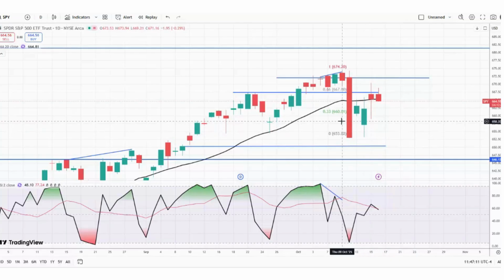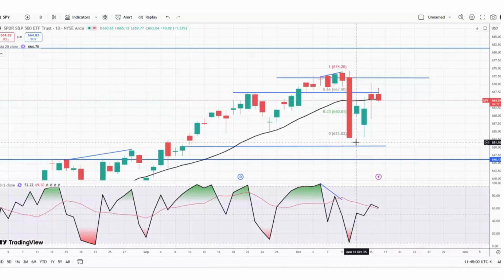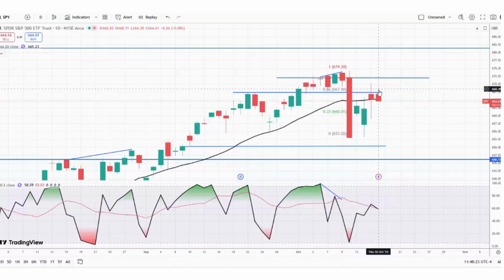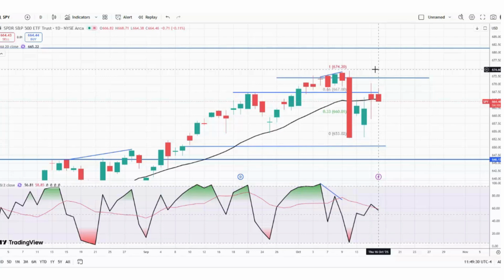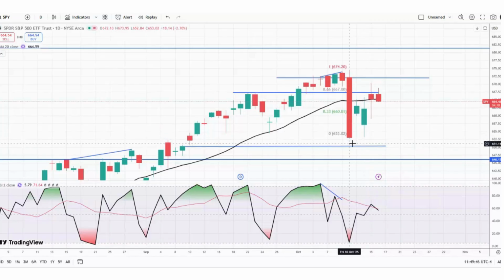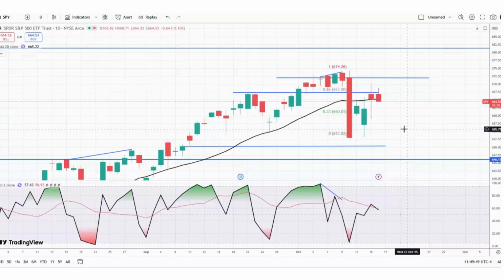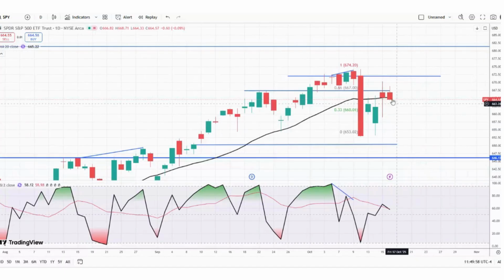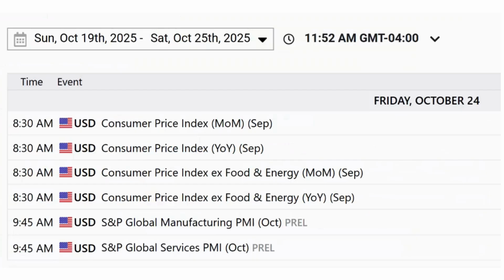FFR Trading Market Minute for Oct 17 - SPY Tanks on Tariffs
SPY Tanks on Tariffs
Last Thursday, I pointed out the bearish divergence in the SPY daily and weekly charts. On Friday the SPY tanked over 20 points.  The market has since recovered about 66% of that down move.  Is the selling done or will we see another drop ahead?  Find out in this week's Market Minute.

Welcome to FFR Trading's official YouTube channel! Dive into a world of innovative trading strategies, insights, and expert analyses. With a track record rooted in transparency and success, FFR Trading caters to both novice traders and seasoned professionals. Our content is designed to educate, inspire, and guide you through the intricate maze of the trading world. Whether you're interested in stocks, options, forex, or futures, we've got the knowledge and tools you need.

💼 Discover our wide range of courses, strategies, and tools representing traders Chuck Hughes, Wendy Kirkland, Joe Duffy, Ian Cooper, Lee Gettess, Rob Ables, Luca Facchini and Keith Harwood.